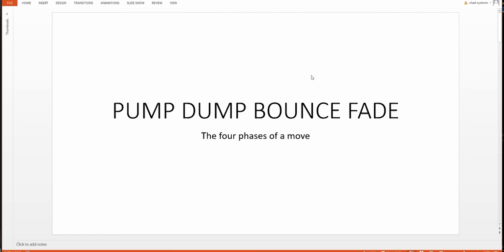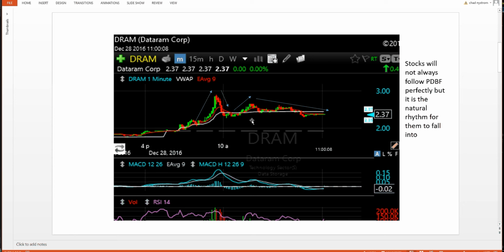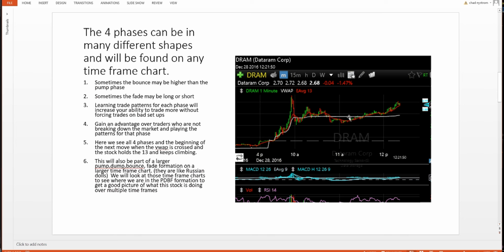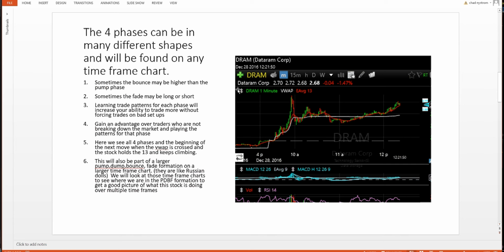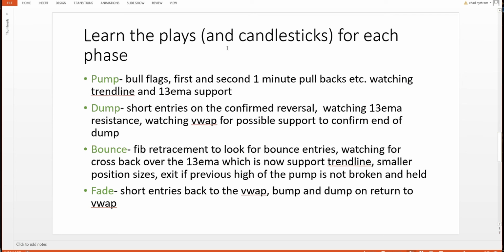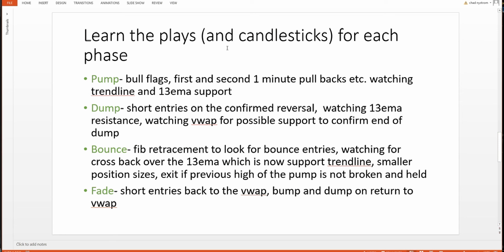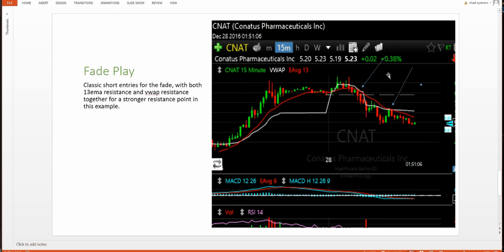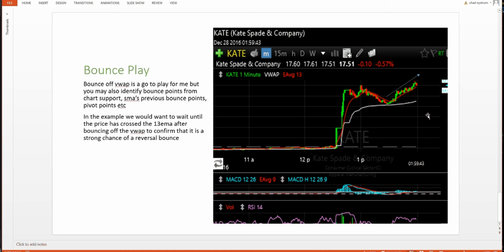Pump Dump Bounce Fade Lesson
learning the flow of how a stock moves. go thru your charts and identify pump,dump,bounce,fade patters on all time frames.  when you know what phase to expect next, you have a better chance of reacting correctly.